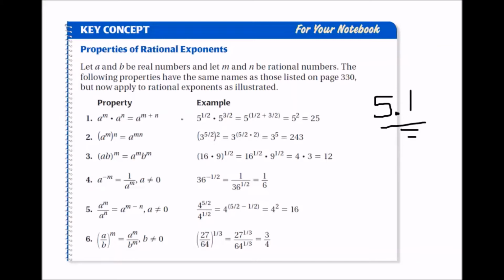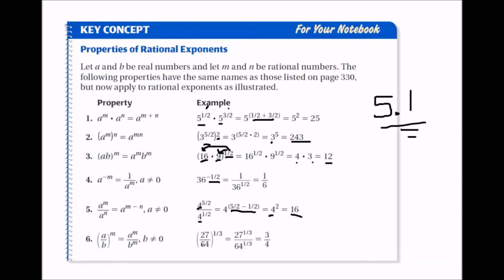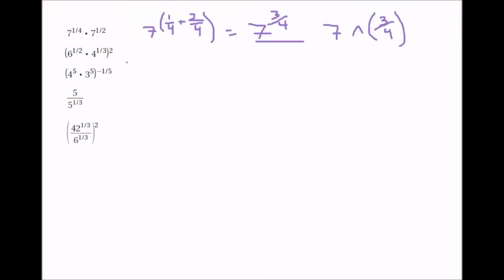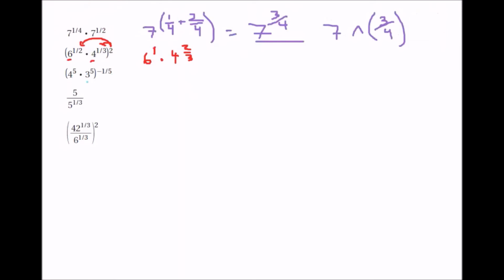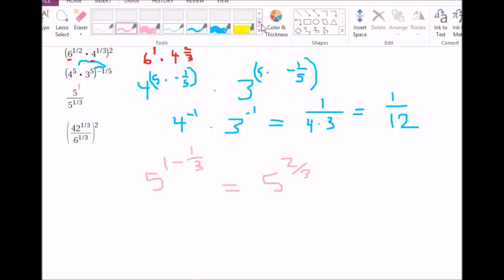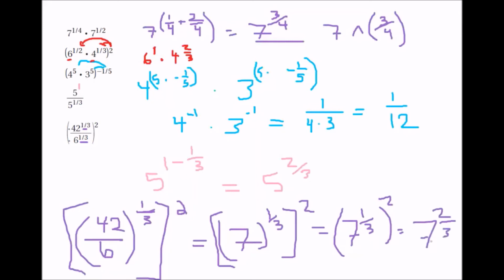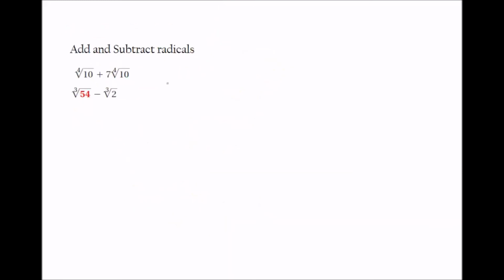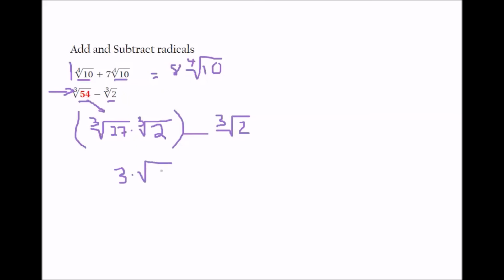6.2 Properties of rational exponents